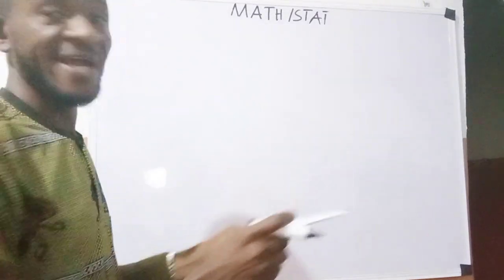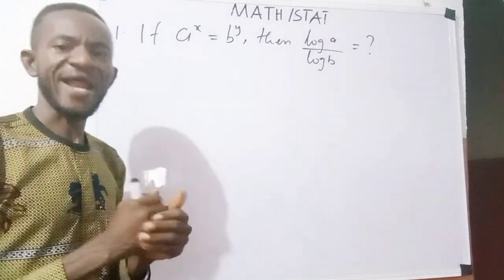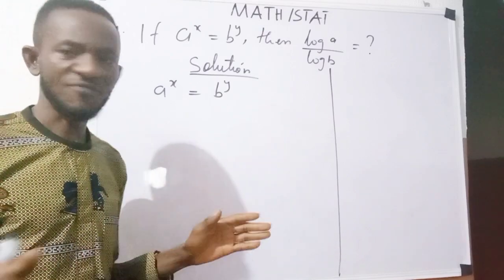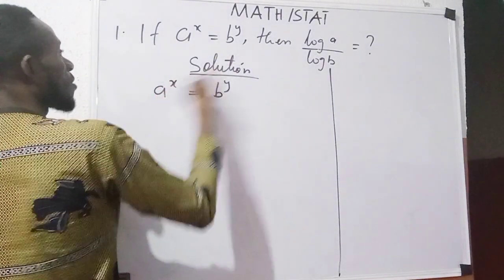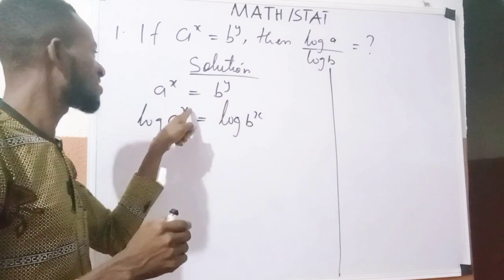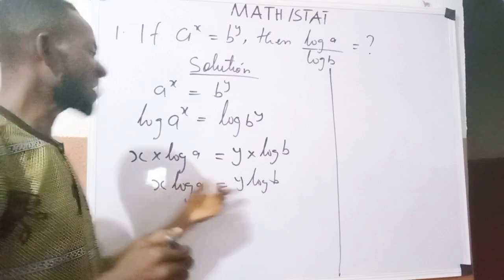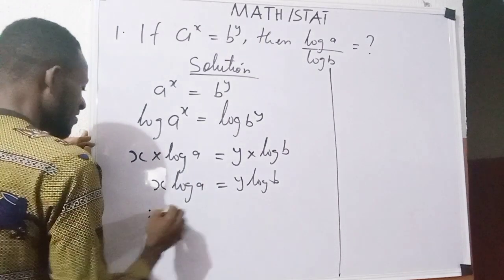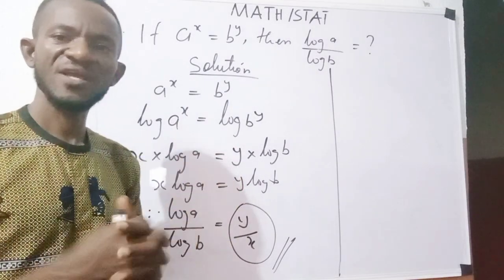Jamb questions on logarithms and indices